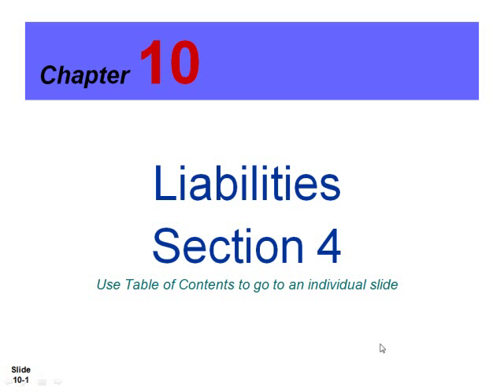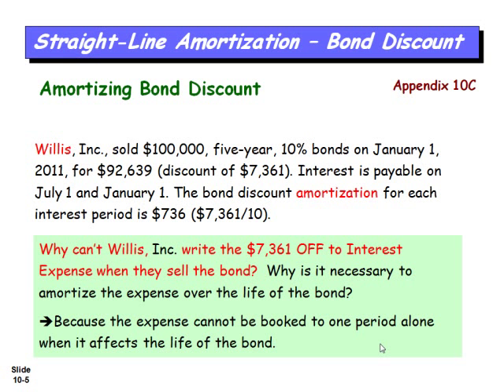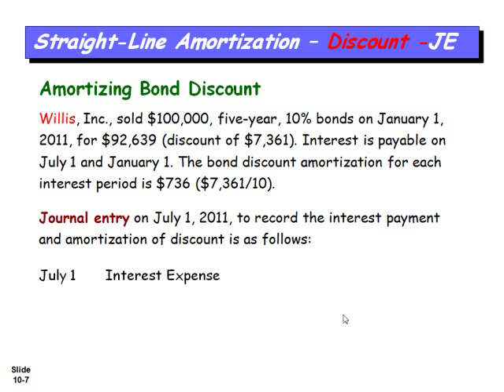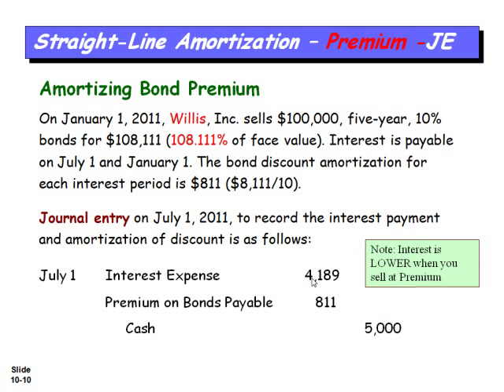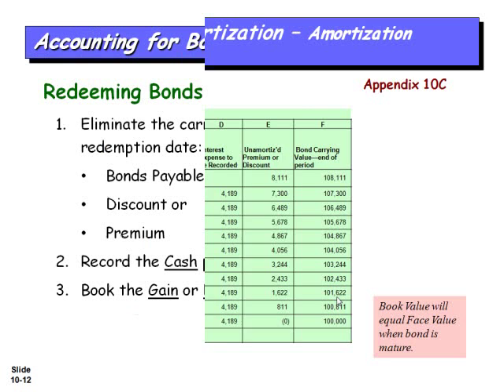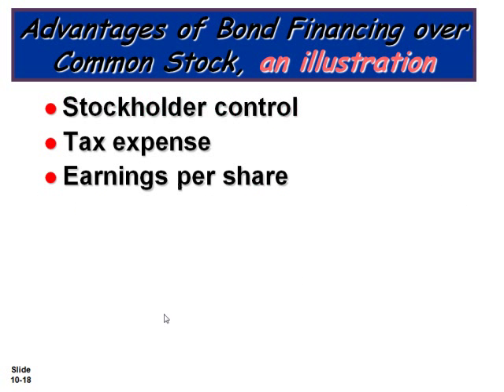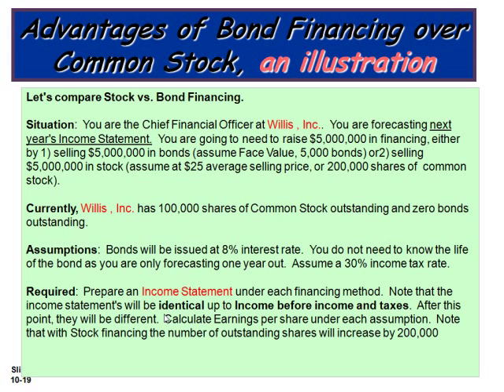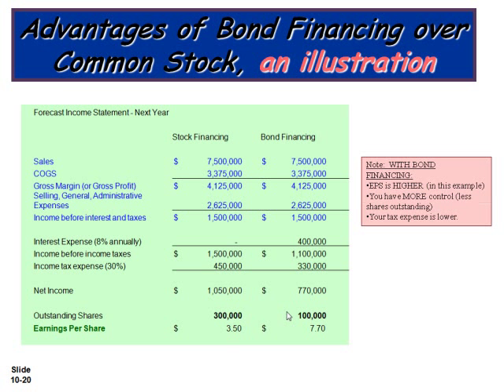Chapter 10 - Liabilities - Part 4